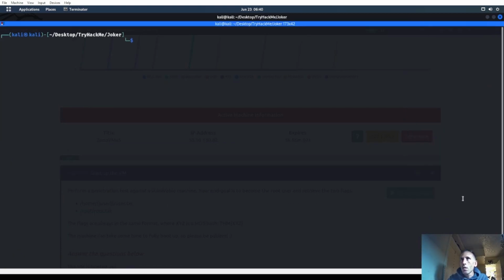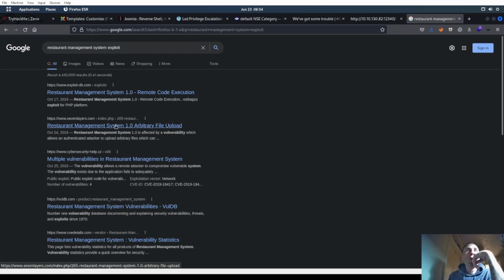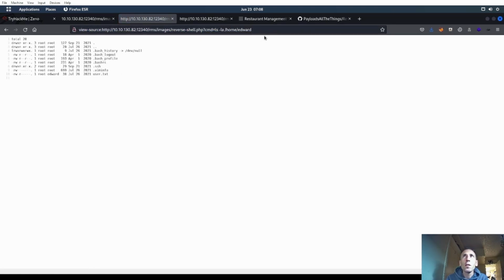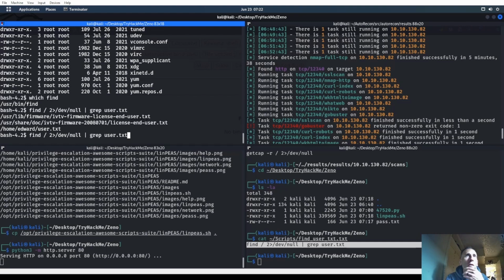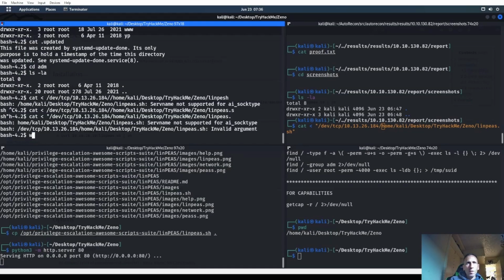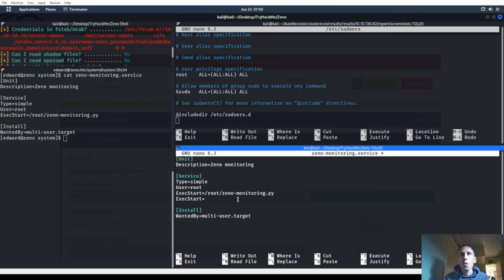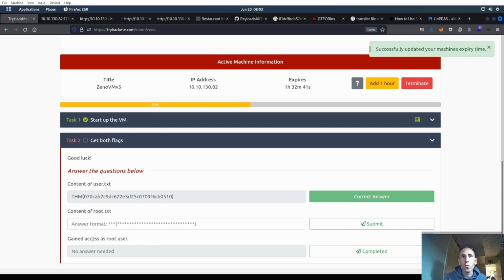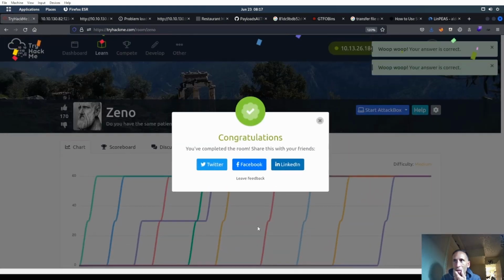Try Hack Me: Zeno